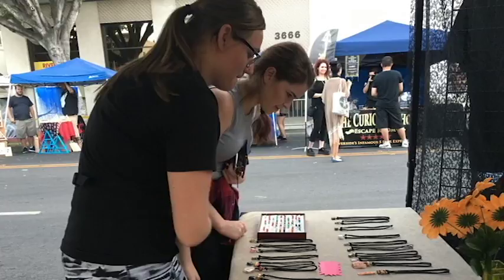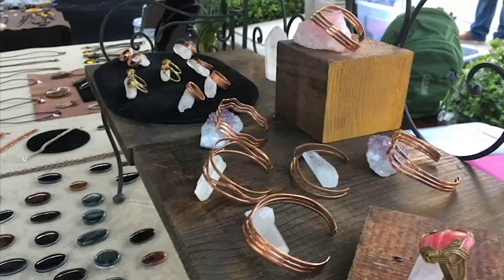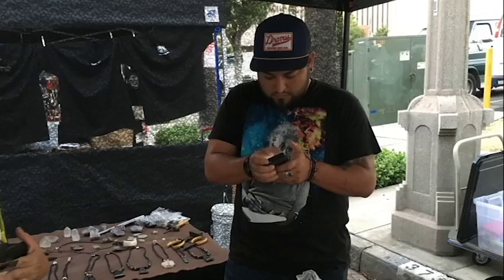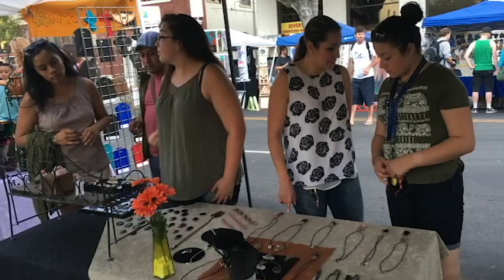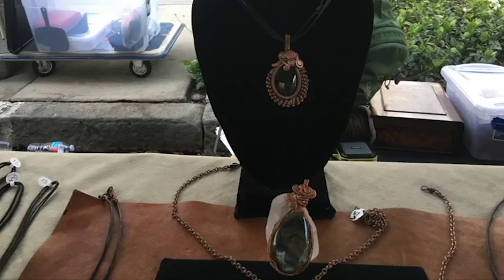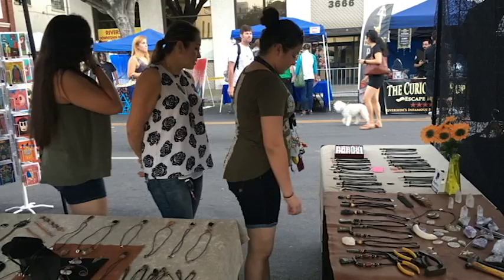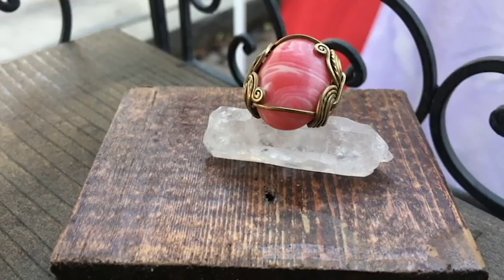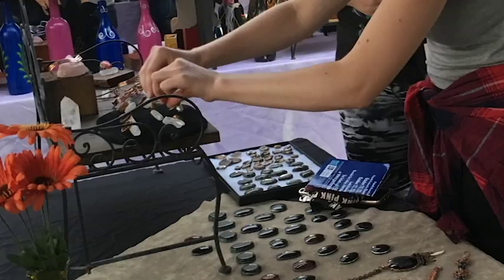Riverside Art and Music Festival: Juan Castro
CSUF student, Juan Castro, makes jewelry for the Riverside Art and Music Festival on Sept.17.